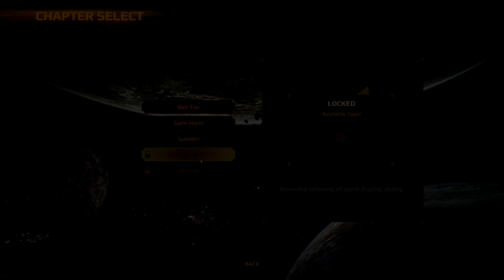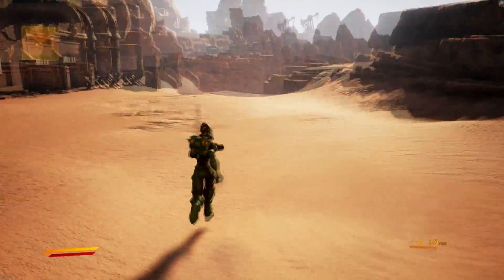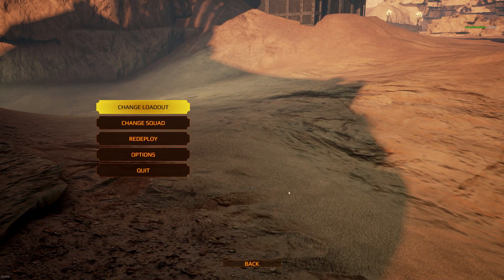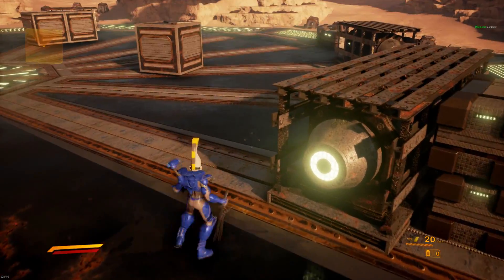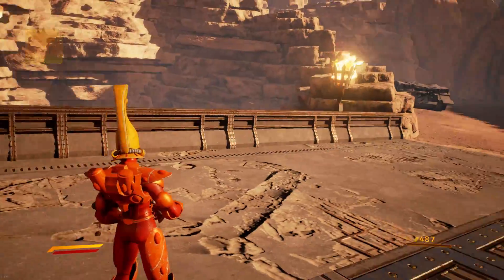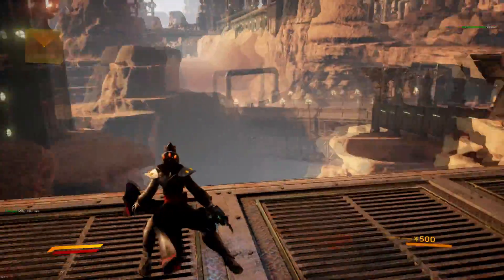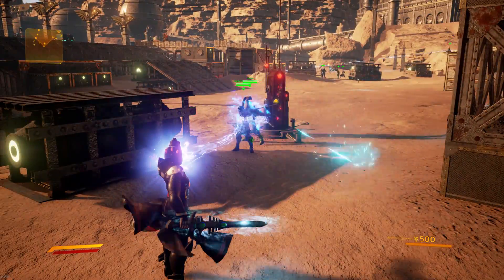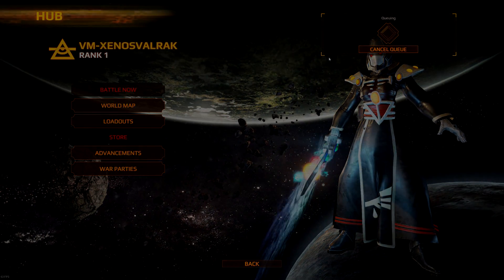Warhammer 40,000: Eternal Crusade - Eldar have arrived!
Eldar have finally been put into the game.

For the Emperor!